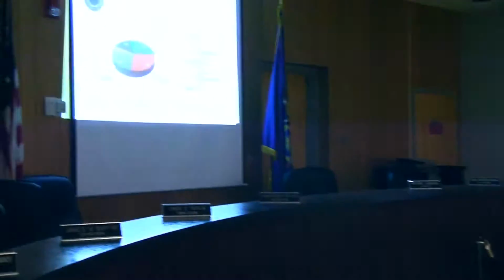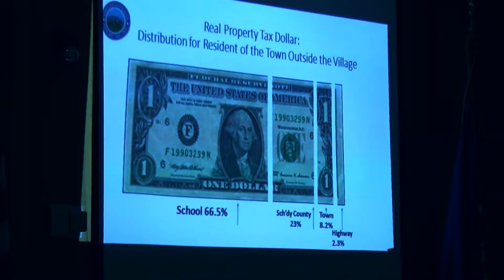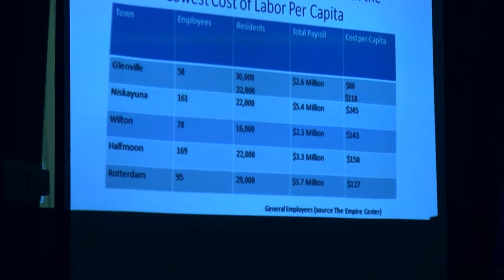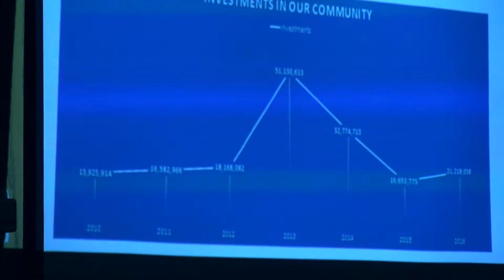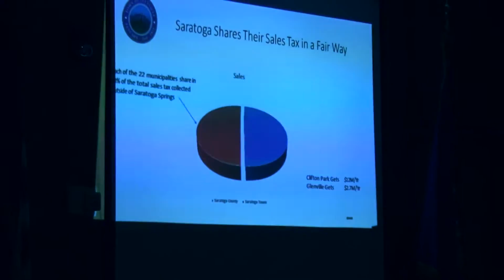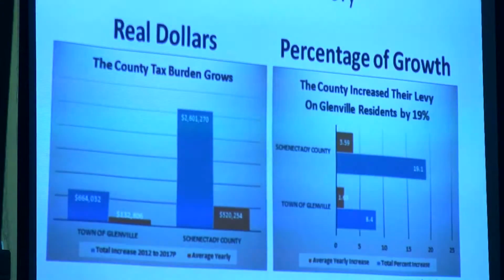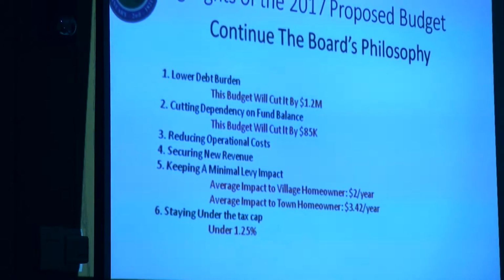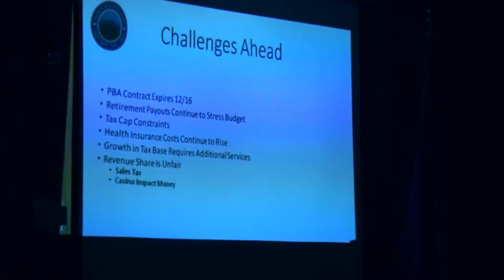2017 Budget Forum